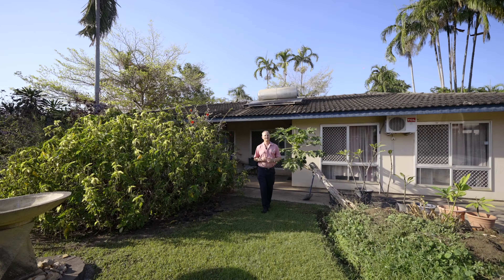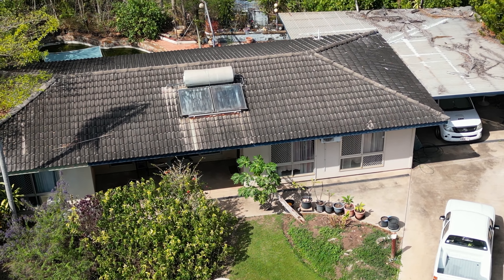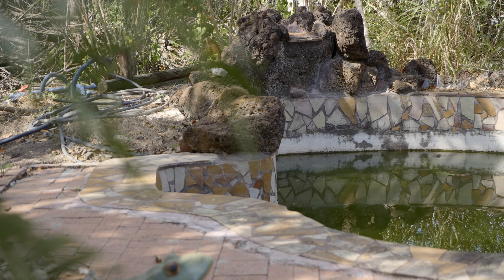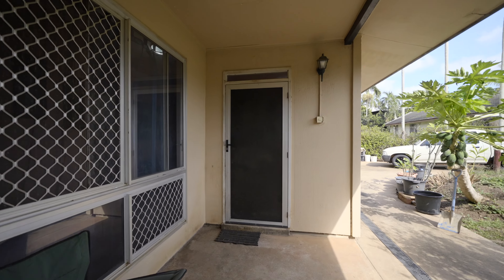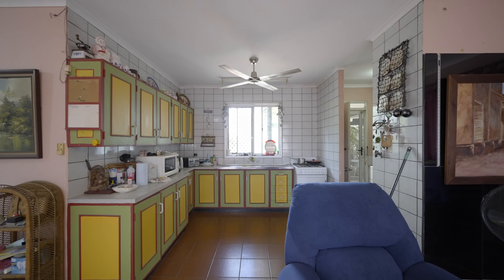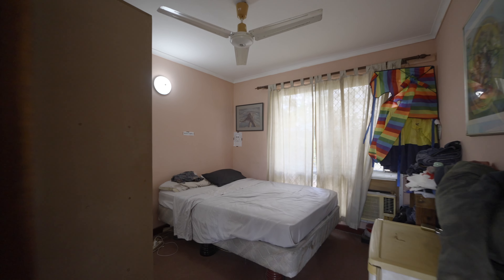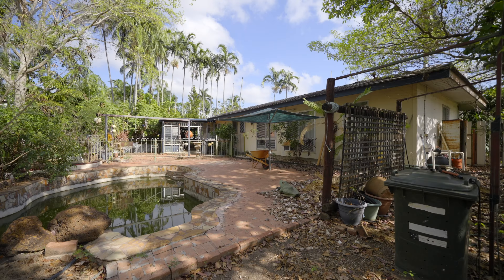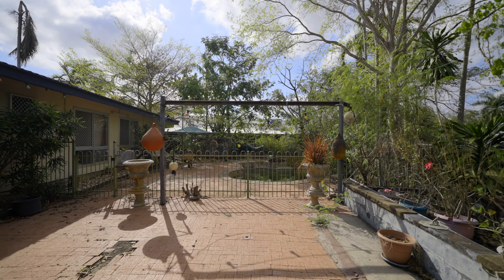5 Boree Court, Leanyer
This solid, ground level three-bedroom family home is situated in a quiet cul-de-sac and is set upon a spacious, securely fenced 809 m2 easement free land allotment with lovely, maintained gardens at the front of the home and a large inground pool to the rear. Featuring an undercover verandah extension to the carport, this space is well suited for outdoor entertaining. Although dated and in need of some key cosmetic upgrades and some repairs, this home offers significant potential as a rental investment or the perfect opportunity to enter the market to secure your first home and save money by doing your own DIY renovations and upgrades to really make this property shine.